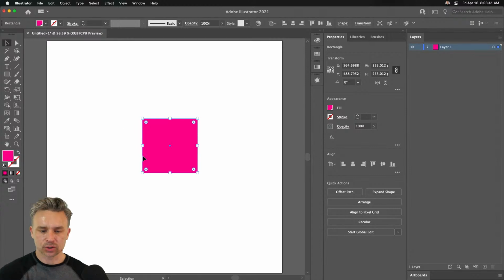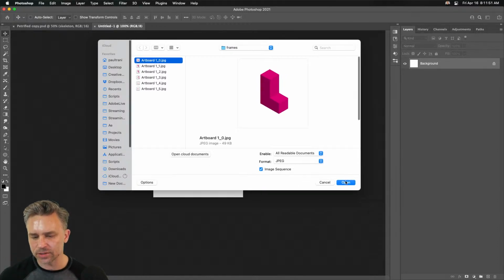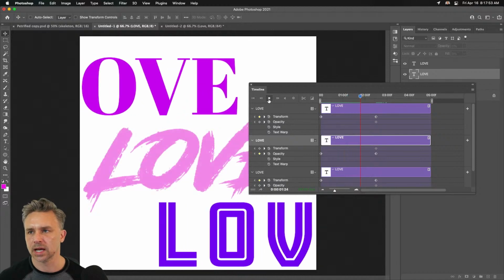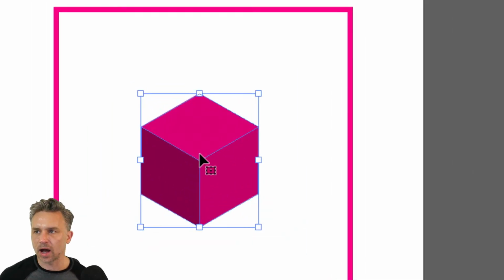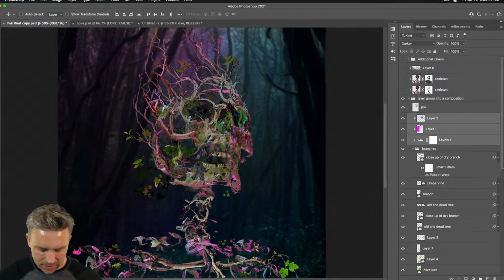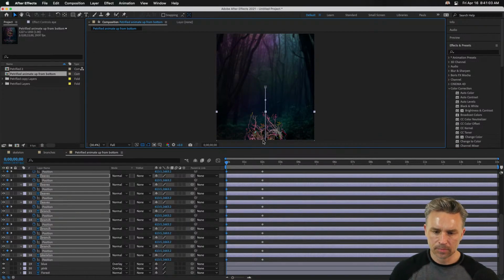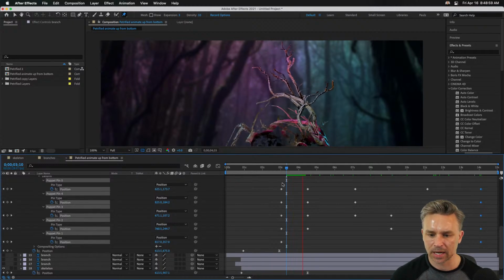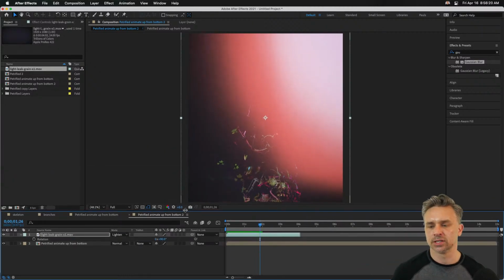Animating Graphics in today's DesignMasterclass! Excited!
Covering the different ways to animate graphics in Illustrator, Photoshop, Animate and After Effects!